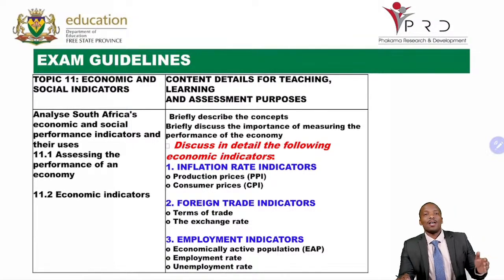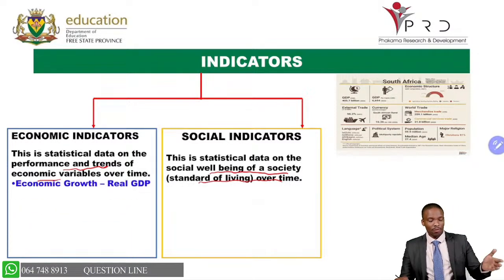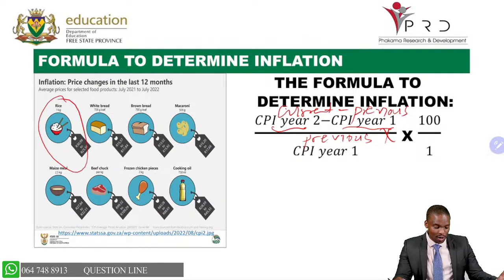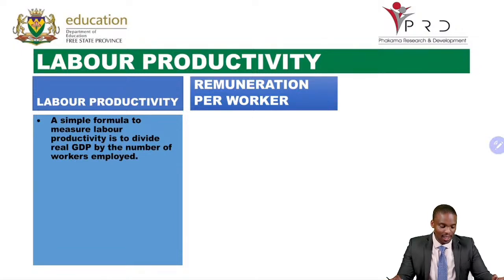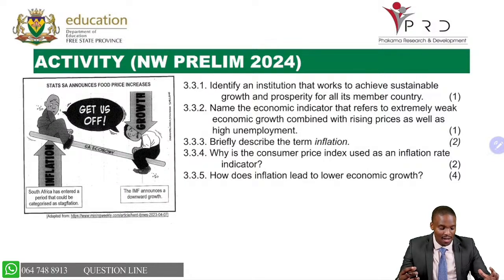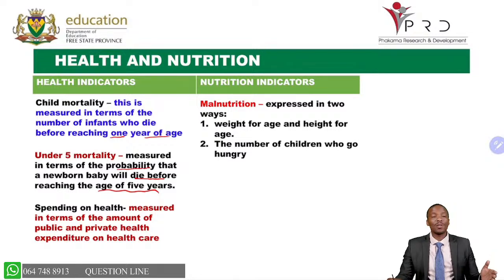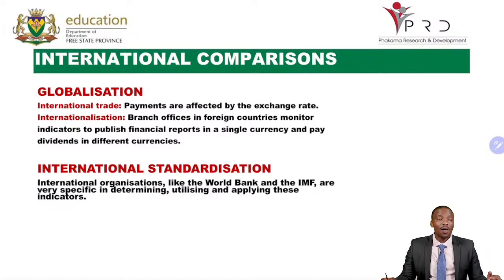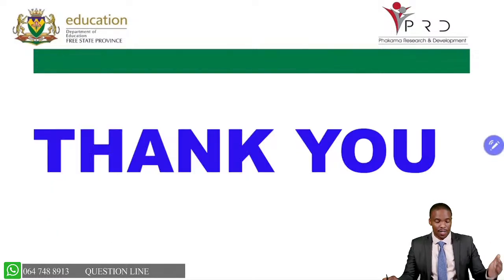02 OCTOBER 2024 15:30-17:00 ECONOMICS GRADE 12